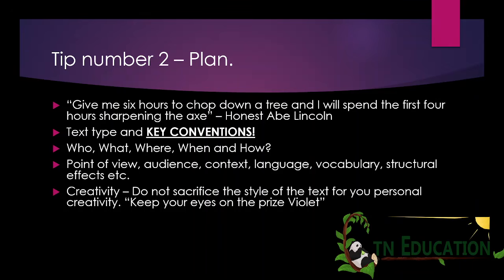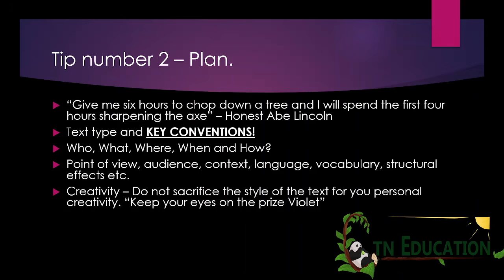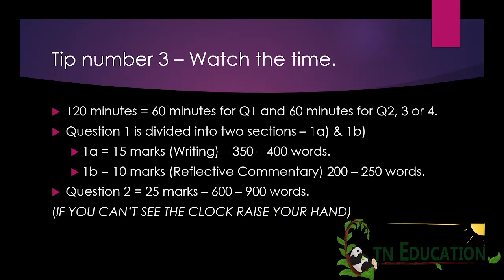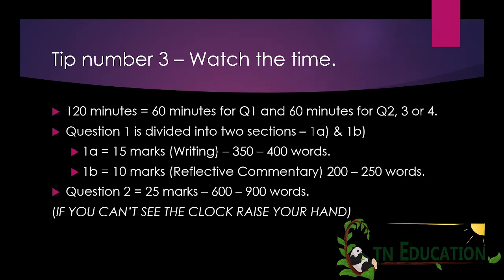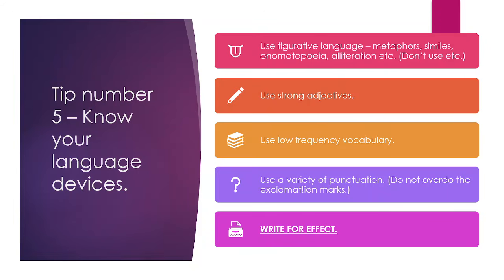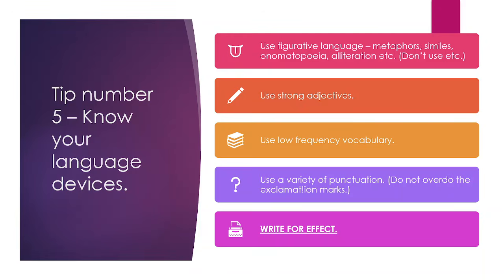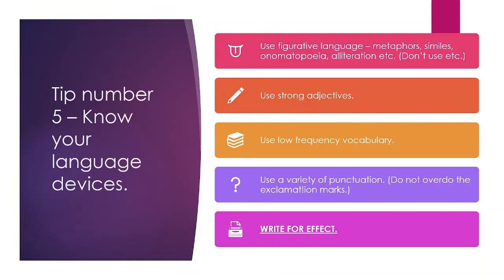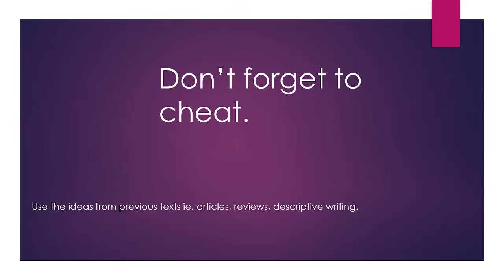Top 5 Tips for Paper 2 AS Level English 9093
This is a video that covers my Top 5 tips for 9093 AS Level English Paper 2.